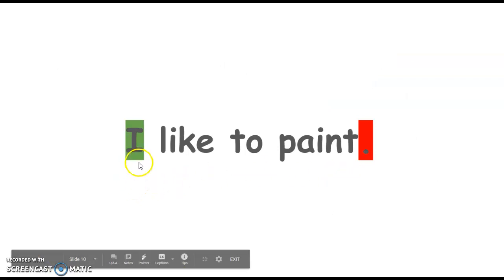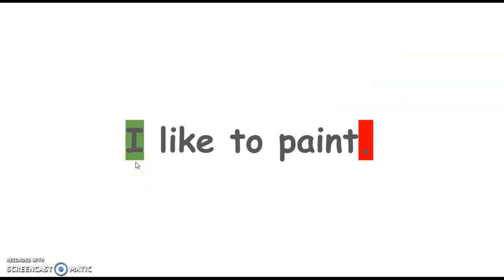week 30 1st